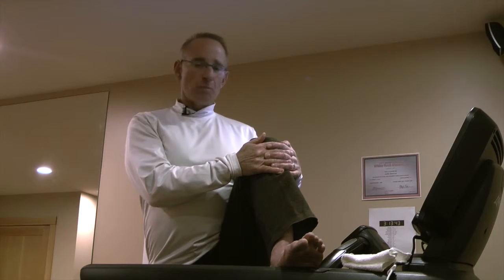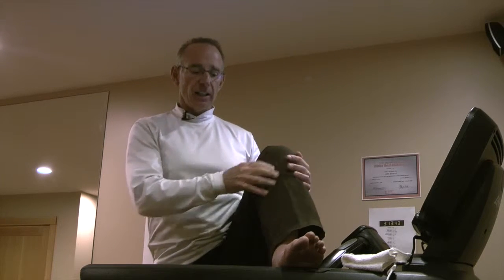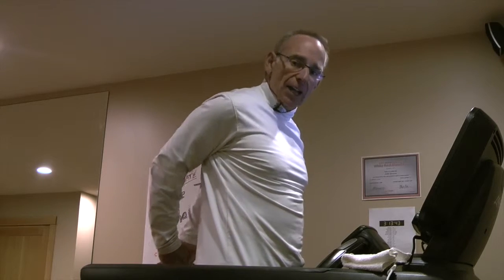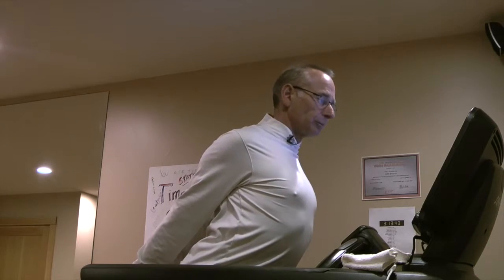Beginner Breath Training Cardio Workout with Ed Harrold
You can learn all about my breath training philosophy in fitness and exercise performance thru my 15-hr Breath AS Medicine Training.

🫁 I'm so thrilled to announce our Breathwork App! Unlock the full power of breathwork and elevate your practice to new heights with The Breath Source App! With exclusive content and classes not available on YouTube, you'll discover a world of co-created breathing exercises, classes and trainings each tailored to fit your unique needs. Whether you're a beginner or an advanced practitioner, our team of global Breath Masters offer various styles and will guide you every step of the way.  There's even something for kids!  We've got something for the entire family.

👃Join now for FREE and start experiencing the ultimate breathwork journey. Available on BOTH IOS & ANDROID.  Discover living YOUR "life with breath" and join us on The Breath Source app.

Unlimited access to videos and practices just like this can be found @TheBreathSource